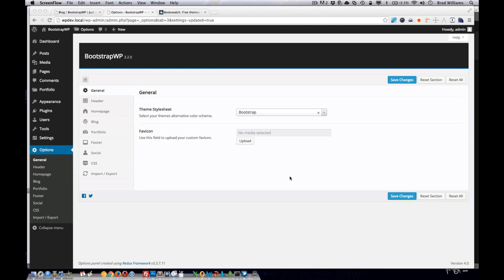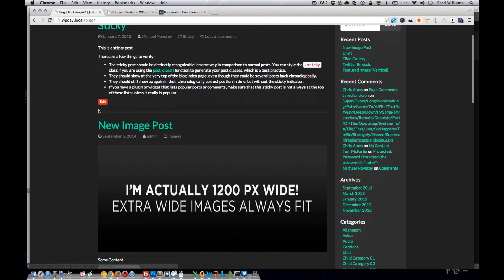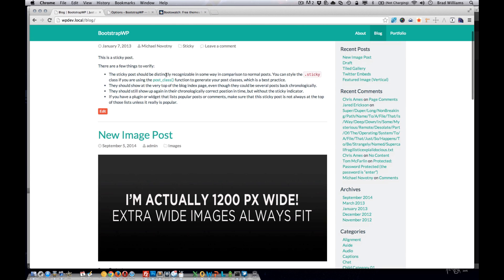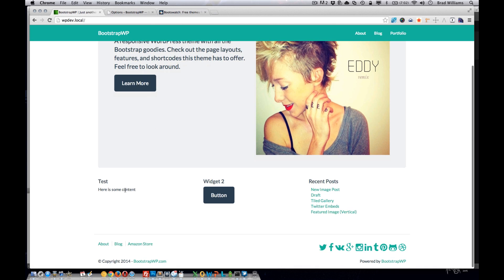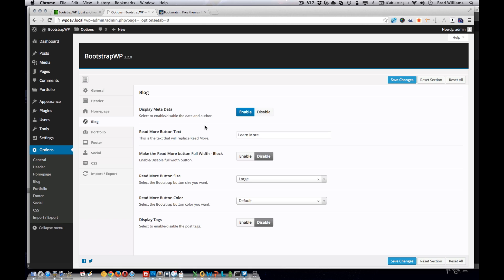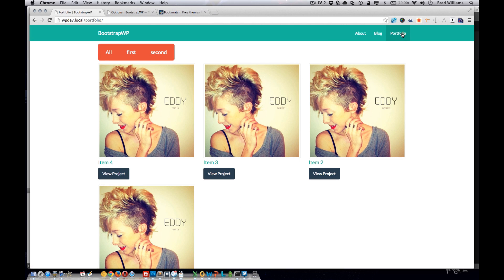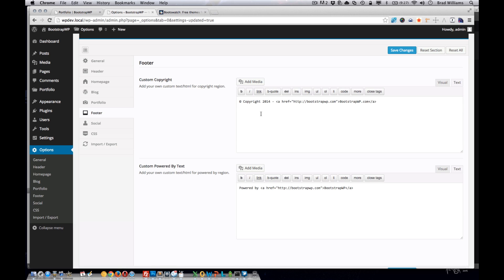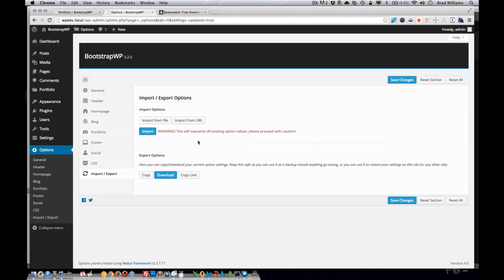What to Expect: Adding a Theme Options Panel to a WordPress Theme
This video goes over what you should expect after completing the theme options tutorial series over at bootstrapwp.com. This tutorial series will go over how to add a theme options panel to our WordPress theme and then add different options to allow the theme user to make changes to the Bootstrap WordPress theme.